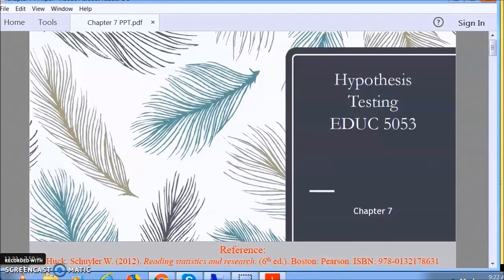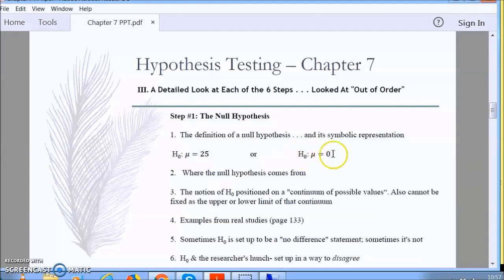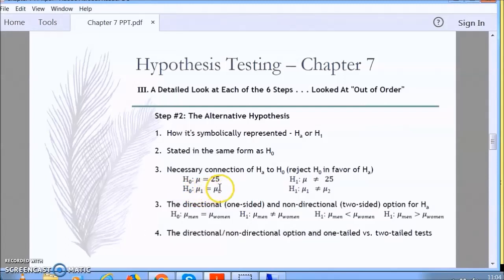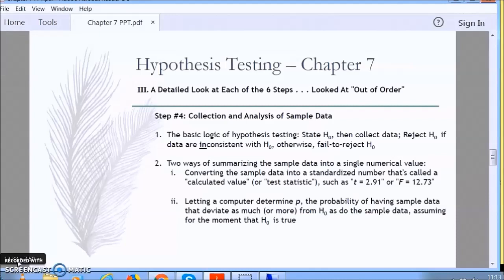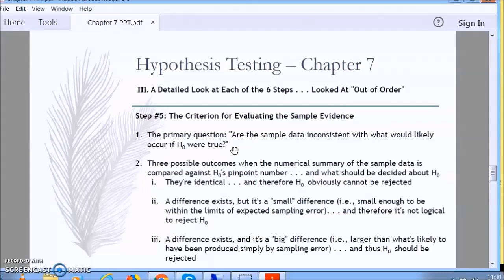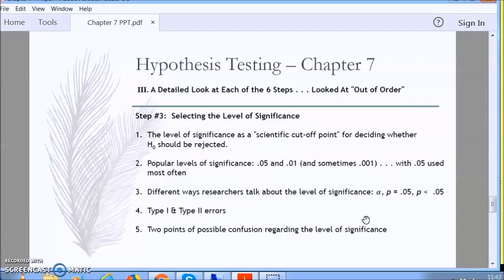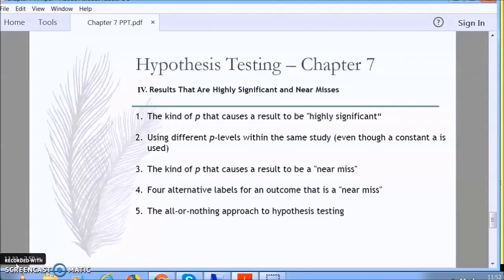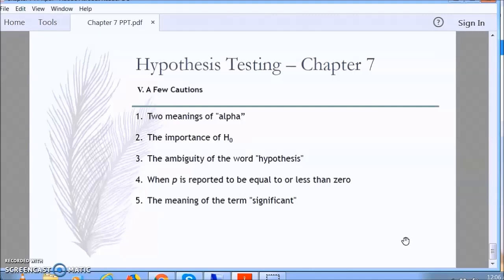Hypothesis Testing Chapter 7 video